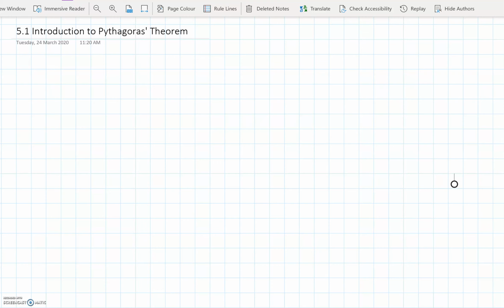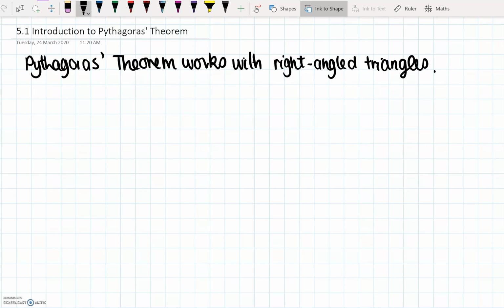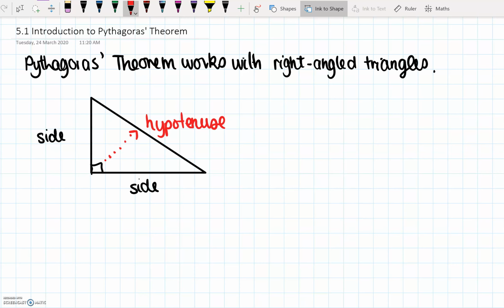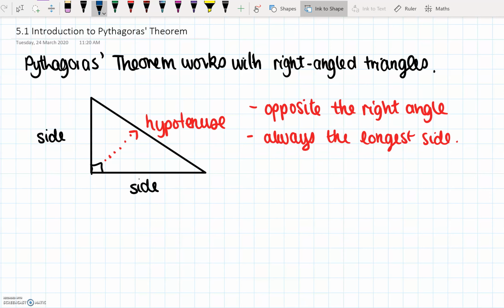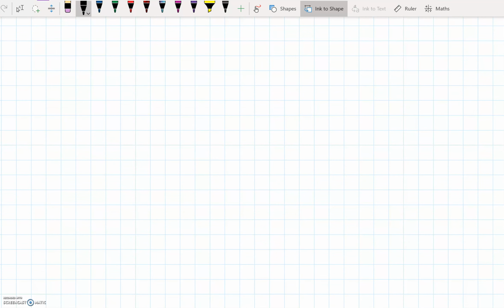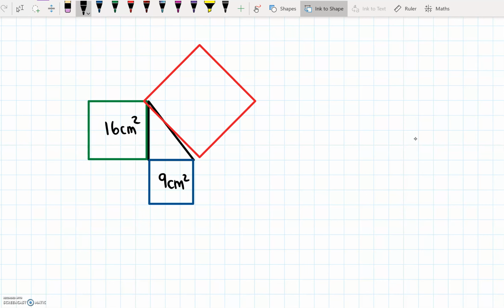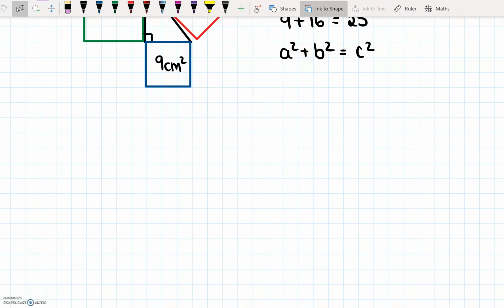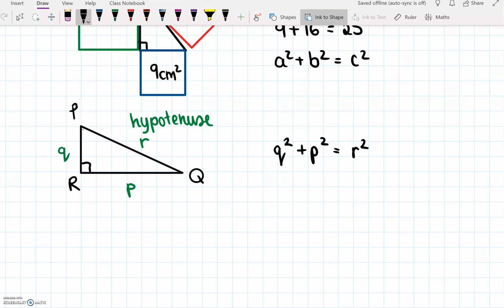vwo2 - Mathematics - Ch5 - 5.1 - Pythagoras' Theorem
vwo2 Mathematics
Chapter 5
5.1 - Pythagoras' Theorem

Getalenruimte
De Theorie van Pythagoras
Hoofdstuk 5